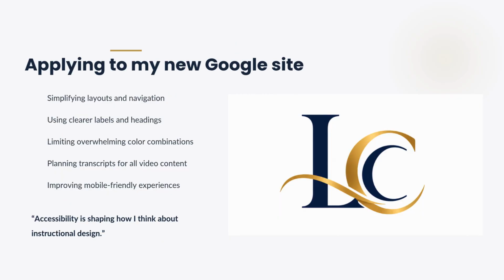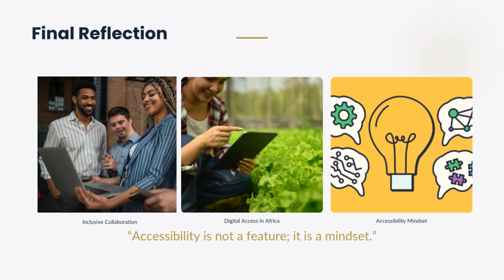Understanding Disability, Accessibility & Inclusive Learning | LDT 508 Module 1 Reflection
In this video, I reflect on disability, accessibility, accommodation, and inclusive learning design based on Module 1 of LDT 508: Designing Accessible and Inclusive Digital Learning.

This reflection explores:
• Accessibility vs accommodation
• Accessibility barriers in online learning
• Universal Design for Learning (UDL)
• Inclusive instructional design
• Section 504, Section 508, and ADA
• Reflection on Haben Girma’s TEDx Talk
• Applying accessibility principles in educational website design

I also discuss how these concepts connect to my experiences in digital learning and educational technology.

Course: LDT 508 – Designing Accessible & Inclusive Digital Learning
Module: Foundations of Disability, Accessibility, and Inclusive Design

References:
Burgstahler, S. (2015). Opening doors or slamming them shut? Online learning practices and students with disabilities.

Lomellini, A., Lowenthal, P. R., Snelson, C., & Trespalacios, J. (2025). Accessible and inclusive online learning in higher education: A review of the literature.